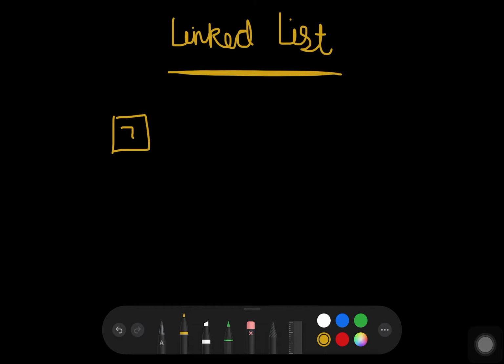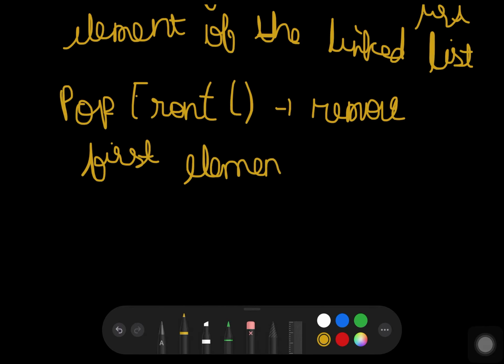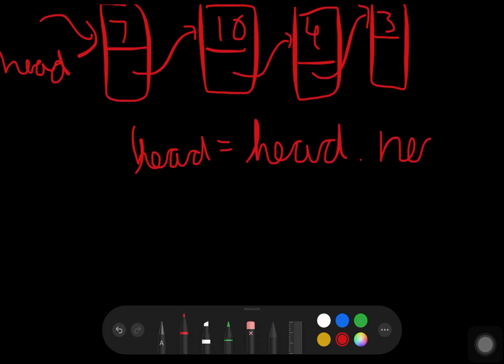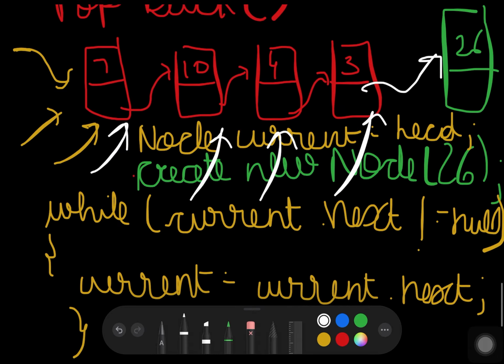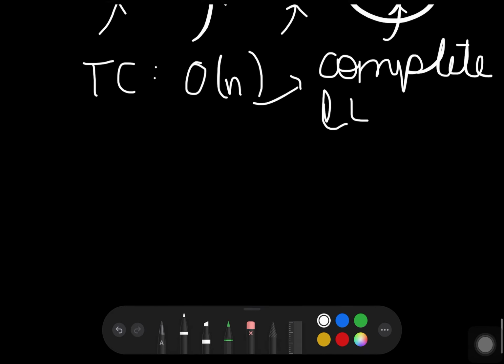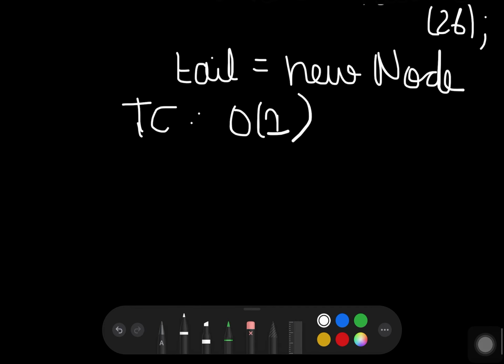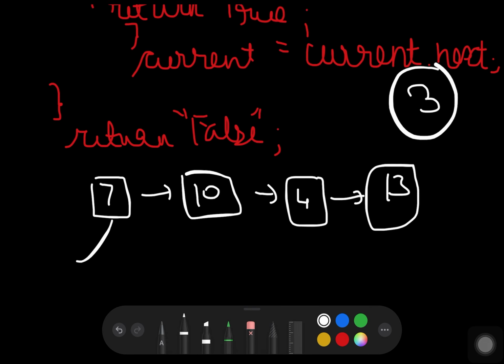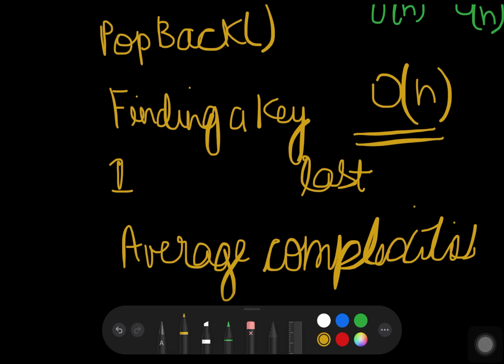Linked List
This video gives an introduction to the Singly Linked List. In the coming videos, I will provide an elaborate discussion on this topic and also other data structures and new algorithms.